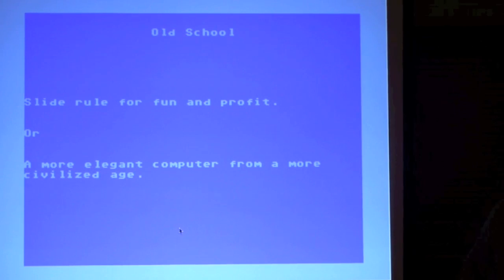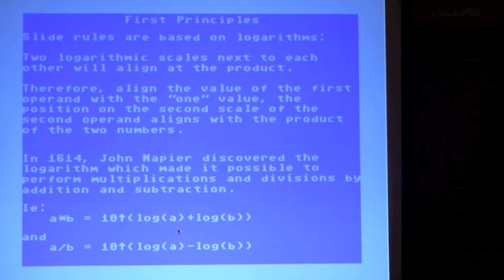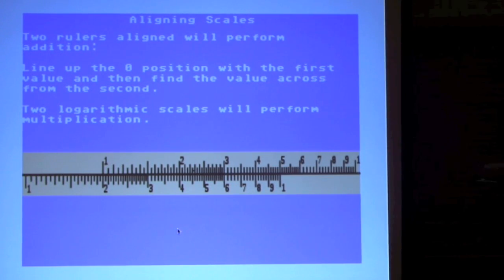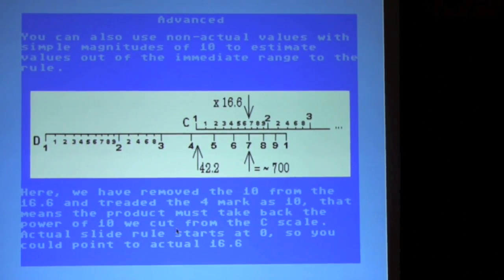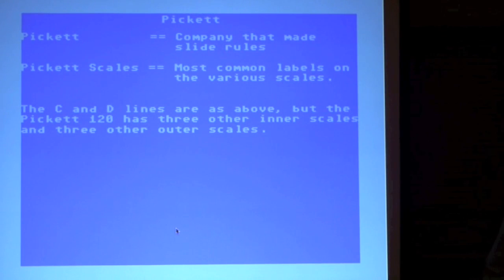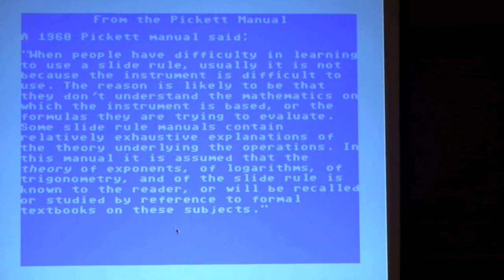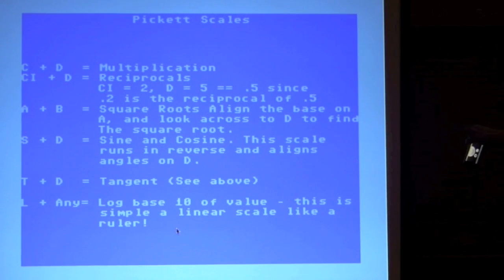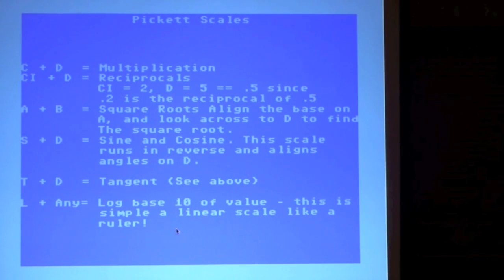Old school computing (Robert Cooper) Java Posse Roundup 2009 Lightning Talk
Roberts explanation of basic slide-rule technique shows an elegant computer for a more civilized time. (It also had nice screen shots.)